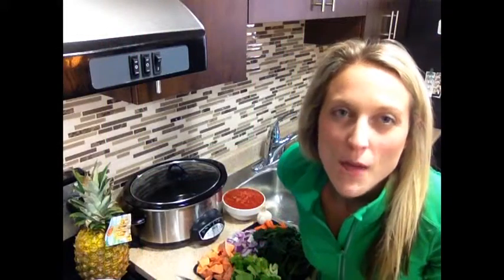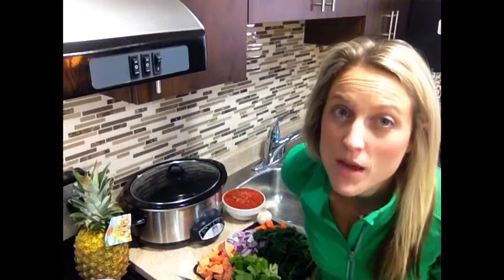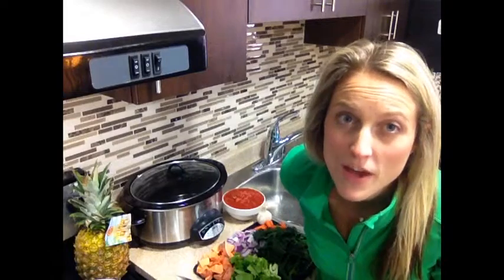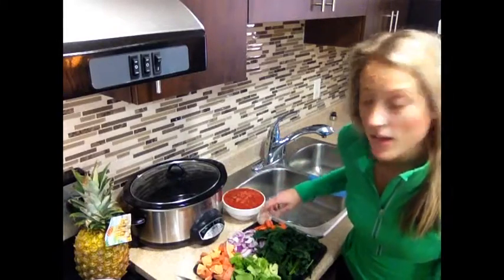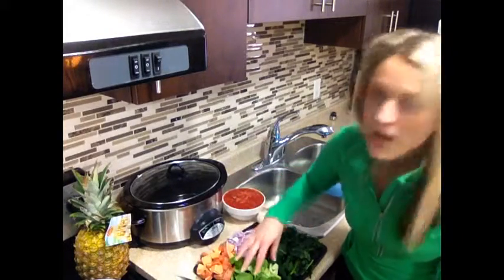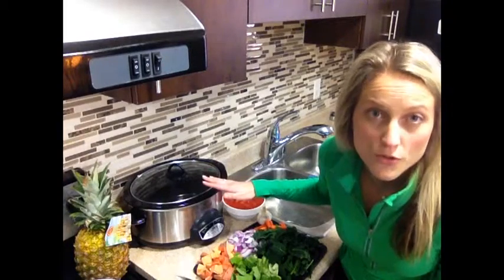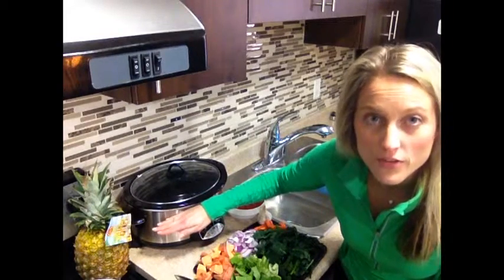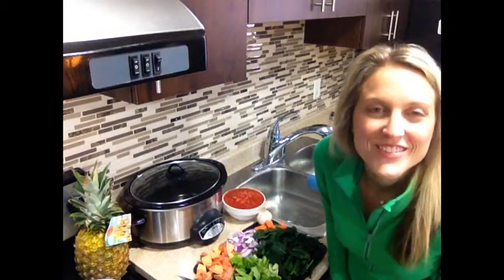Crock Pot Love